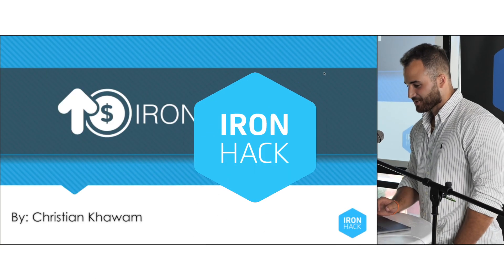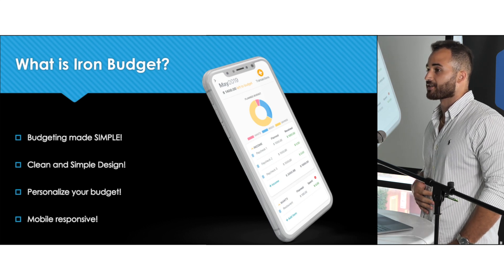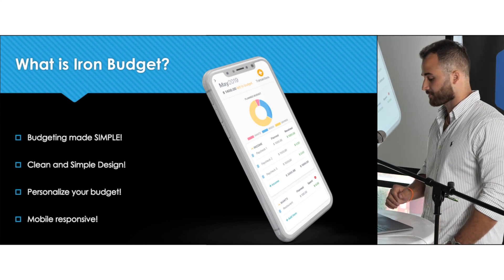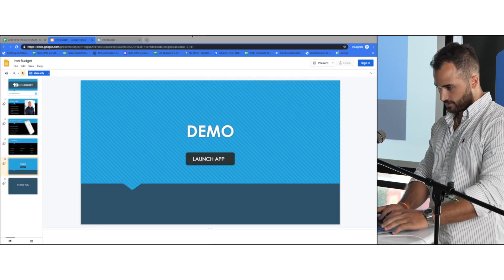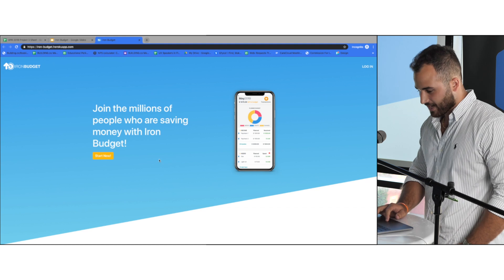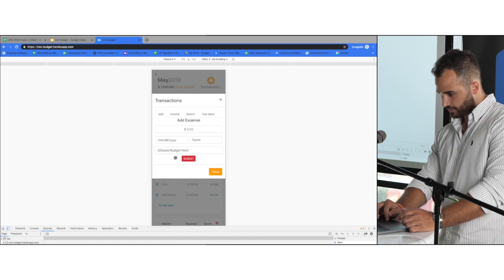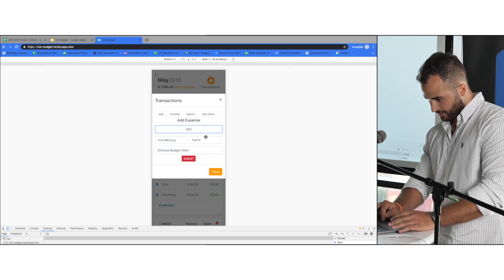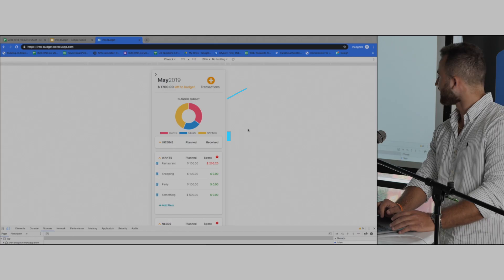Iron Budget | Hackshows | Ironhack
Christian Khawam presents his project: "Iron Budget"

Ironhack is a global tech school with campuses in Miami, Madrid, Barcelona, Paris, Mexico City, Berlin, Sao Paulo, and Amsterdam. We offer courses and bootcamps in Web Development, UX/UI Design, and Data Analysis. With more than 3,000 graduates, we have an extensive global network of alumni and partner companies.